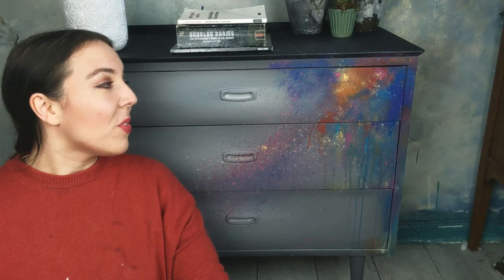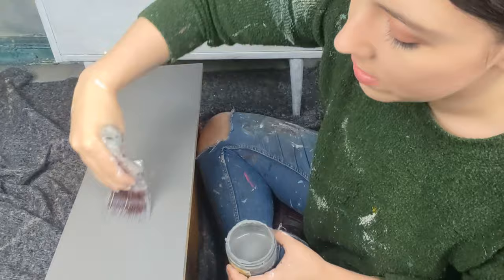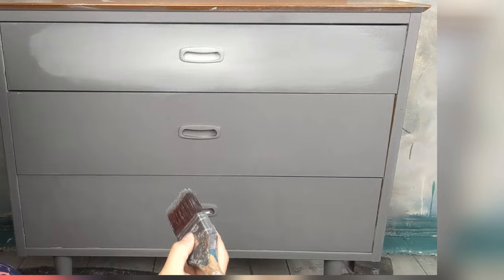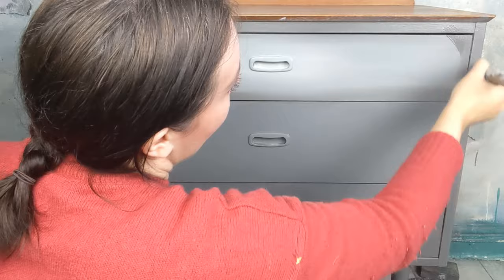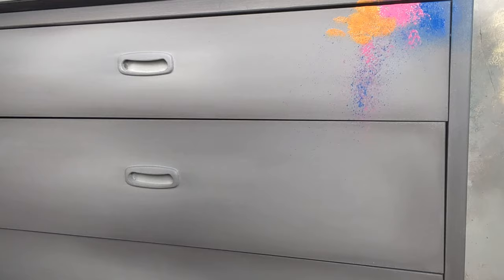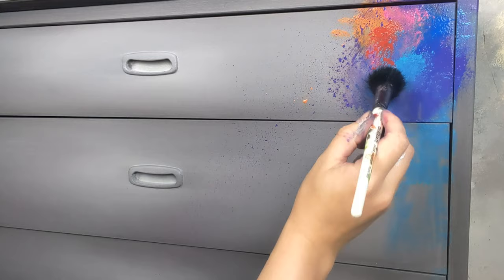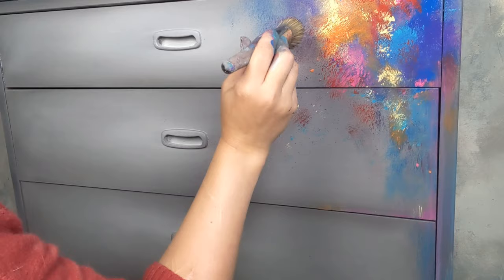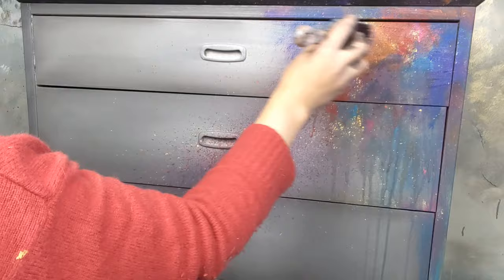How to Create Cool and Contemporary Abstract Art on Furniture with Chalk Paint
Learn how to hand paint a MCM piece with Dixie Belle Chalk Paint for a funky, contemporary look!

MATERIALS-